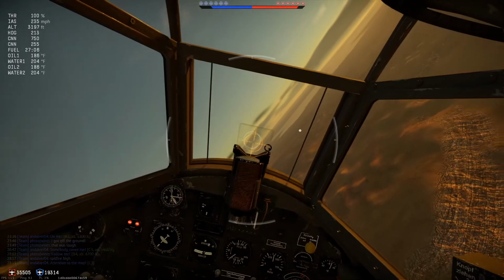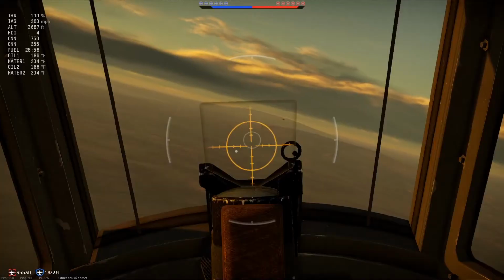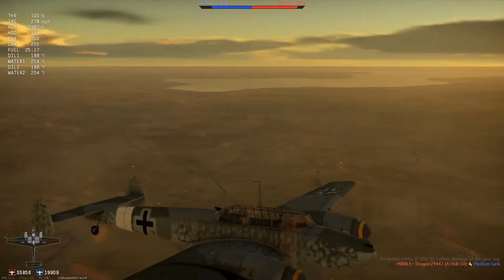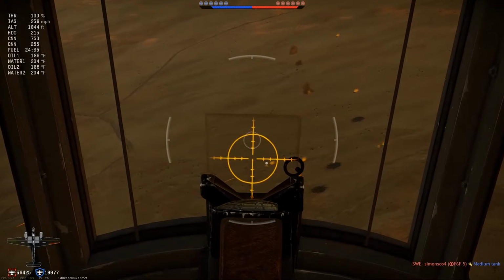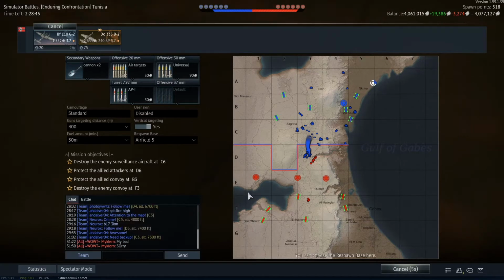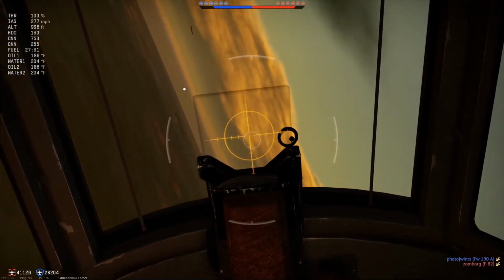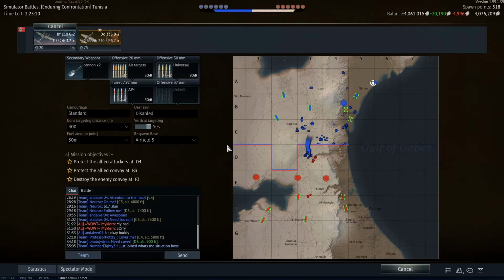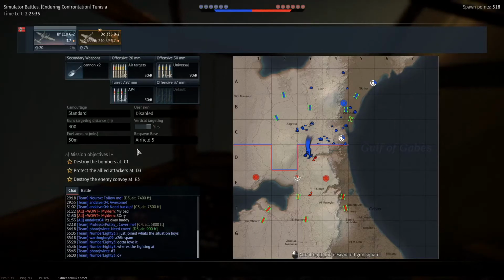WarThunder - Sim Adventures - Bf-110 G-2 ACE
I go into a sim match and fly the Bf-110 G-2 and a high BR battle and get a eight kills total.